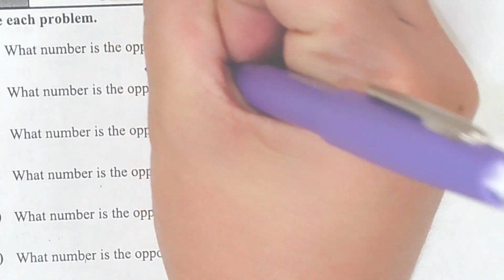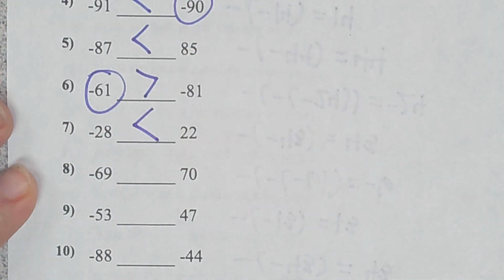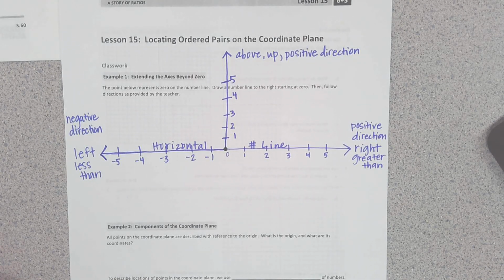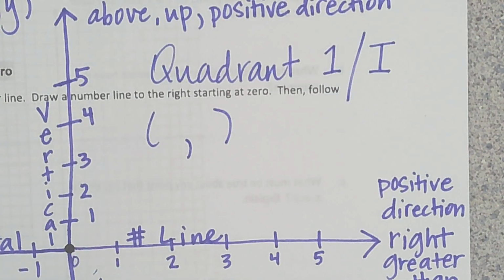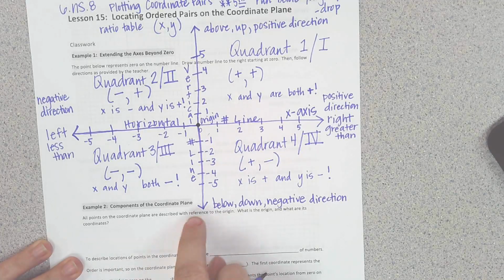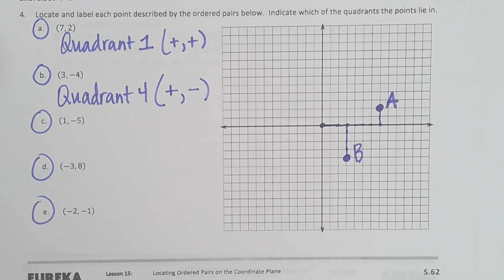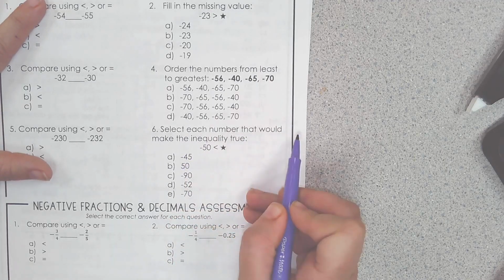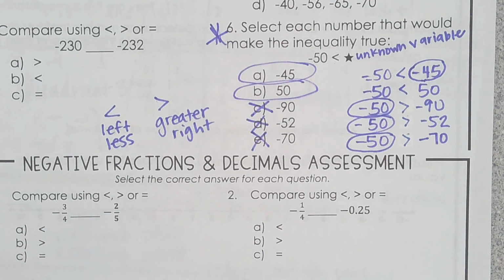NS.8 Coordinate Plane Lesson 1